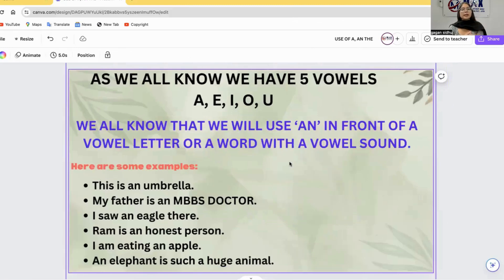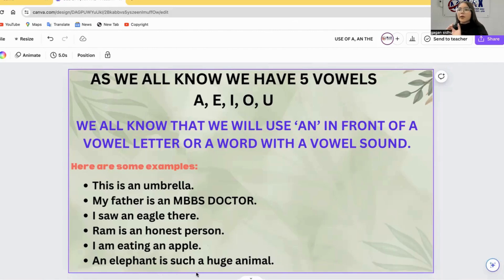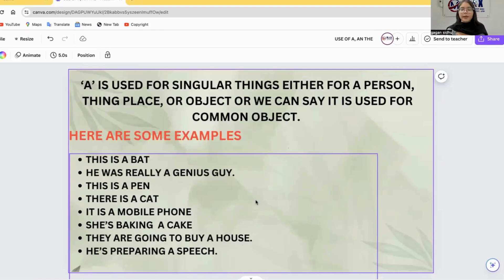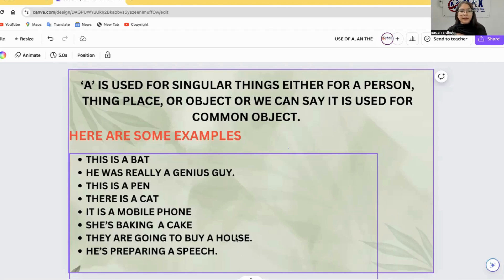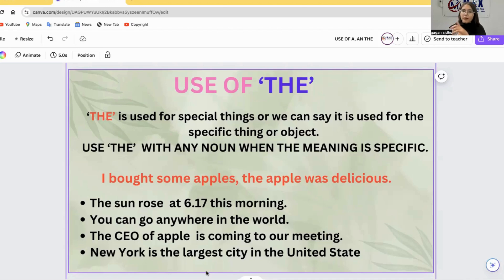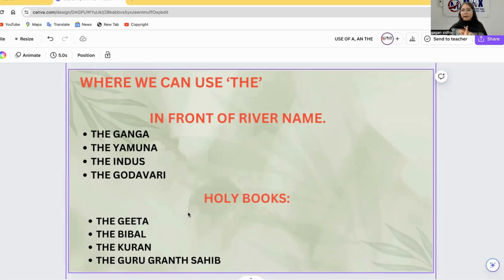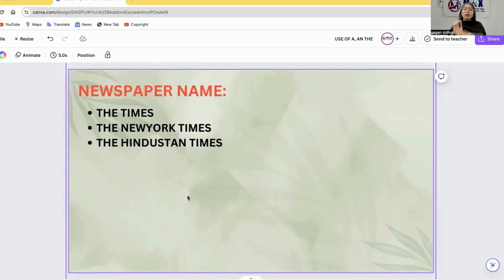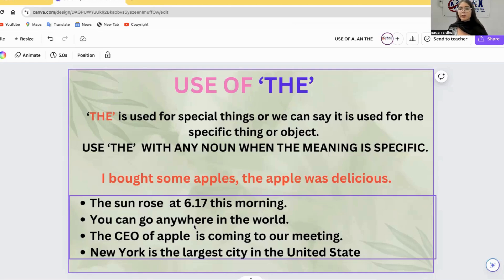Articles In English Grammar| Use of A/ AN/ THE/ Full Explanation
Unlock the secrets of English grammar with Max Overseas! 📚 In this video, we dive deep into the correct usage of articles "A," "An," and "The." Whether you're preparing for the IELTS, PTE, or simply looking to improve your English skills, understanding articles is crucial for mastering the language.

We will explain:

When to use "A" vs. "An"
The specific uses of "The"
Common mistakes to avoid
Practical examples to help you remember these rules
Achieve success in your exams by mastering the basics with Max Overseas. Let's crack English grammar together!